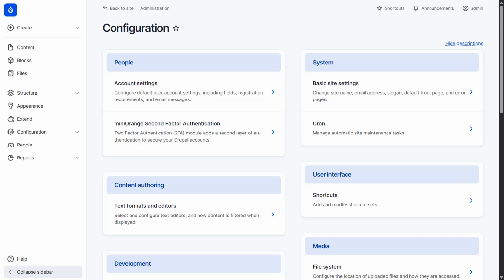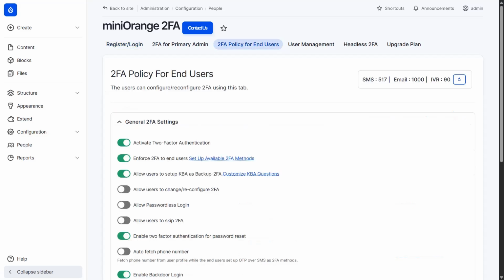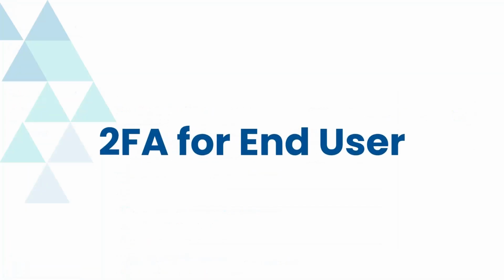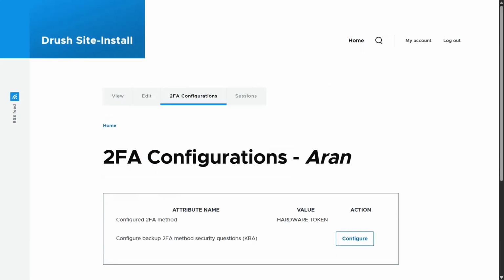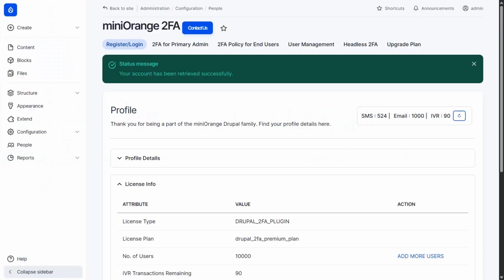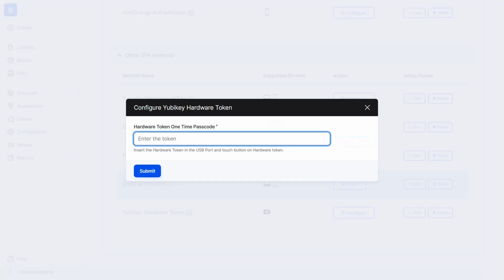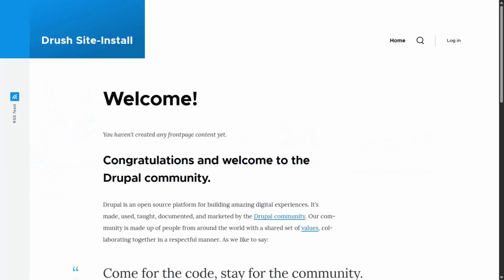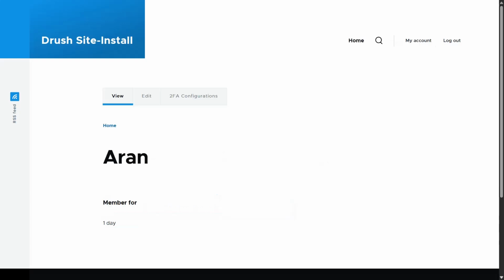Drupal Two-Factor Authentication (TFA/MFA) - YubiKey Hardware Token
Using a second factor to log into your accounts is now a standard and smart security practice. Some platforms even reward you for enabling Multi-Factor Authentication (MFA), giving you a little bonus for keeping your account safe. If you're looking to add that extra layer of protection to your Drupal site, you're in the right place.

In this video, we’ll guide you step-by-step on how to set up YubiKey Hardware Token as a Two-Factor Authentication (2FA) method for both end users and site admins on your Drupal site.

Chapters:

00:00 - Introduction

00:28 - Prerequisites

00:41 - Module Configuration

01:00 - 2FA for End User

01:38 - 2FA for Admin

02:20 - How 2FA works!